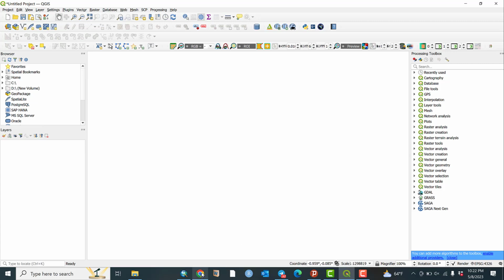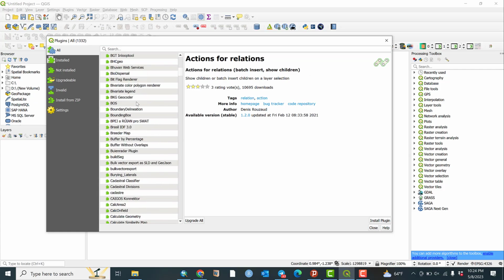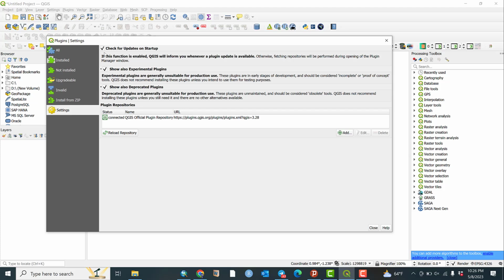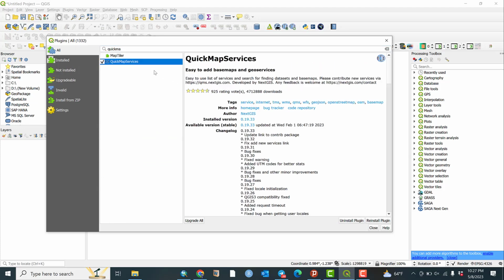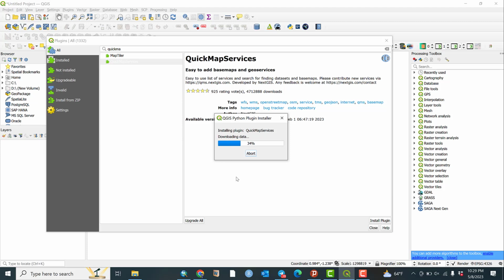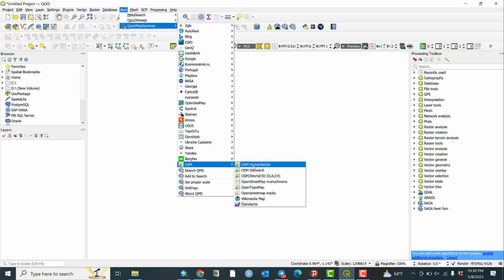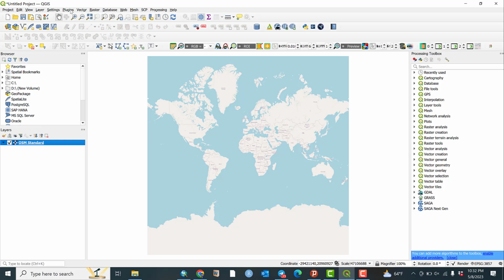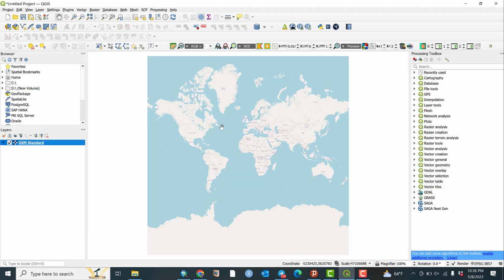How to install /Uninstall Plugins in QGIS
This video I have shown you how to easily find plugins an install and uninstall it. And also from zip files you can also download plugins. What I show you is that only basic plugins as an example you can explore more based on your interest and your objective.